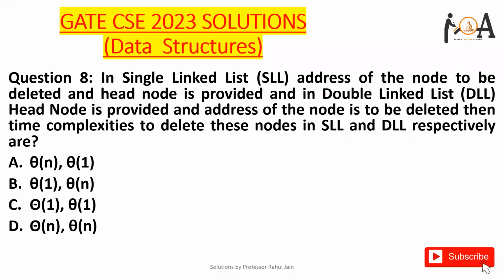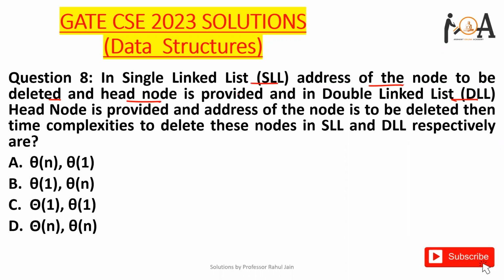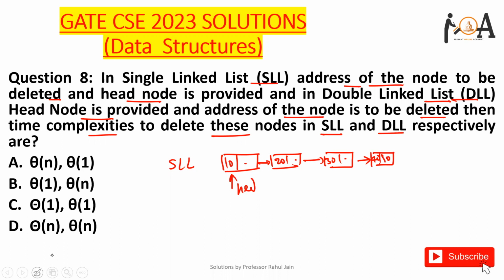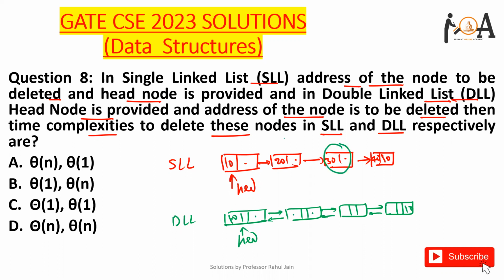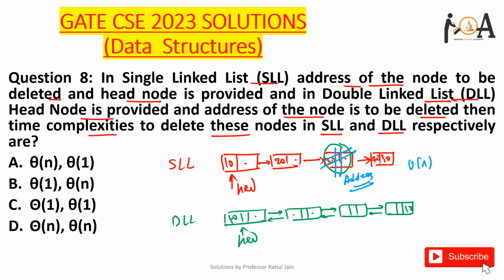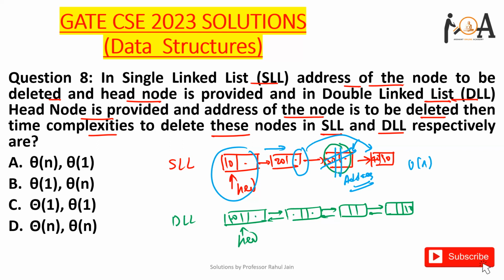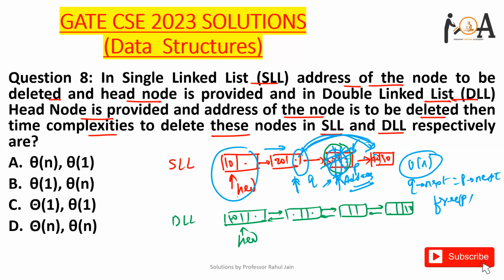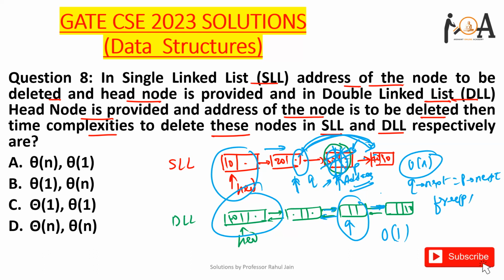GATE CS 2023 Solutions | Data Structures (Linked List) | Question Wise Detailed Explanation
GATE CS 2023, Data Structures, Linked List, Question: In Single Linked List (SLL) address of the node to be deleted and head node is provided and in Double Linked List (DLL) Head Node is provided and address of the node is to be deleted then time complexities to delete these nodes in SLL and DLL respectively are?
A. θ(n), θ(1)
B. θ(1), θ(n)
C. Θ(1), θ(1)
D. Θ(n), θ(n)

Note 1:
Before the release of the official GATE 2023 exam answer key by the authorities, Computer Science Engineering and IT students are enthusiastically asking for an analysis of the 04 Feb 2023 exam so they can understand the memory-based questions and their solutions presented on the internet from here.

Note 2:
Dear Students, This solution series of gate cs 2023 analysis is based on memory-based questions shared by the students across the internet. The actual answer keys and original questions will be available once the Question papers will be released by GATE 2023 official authorities.